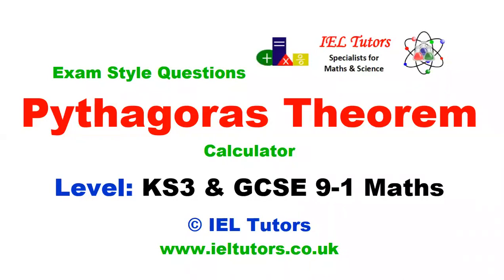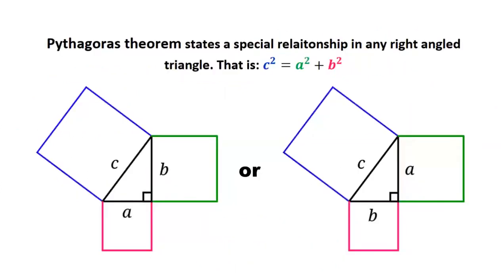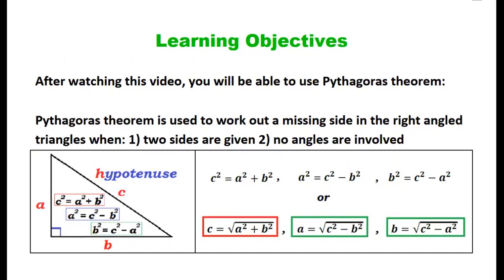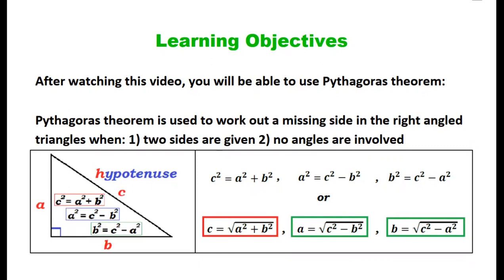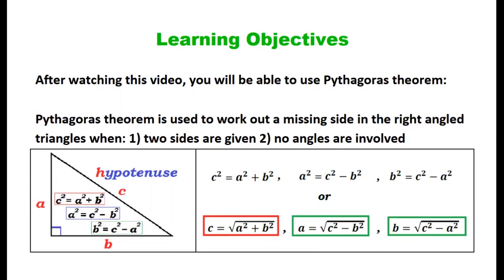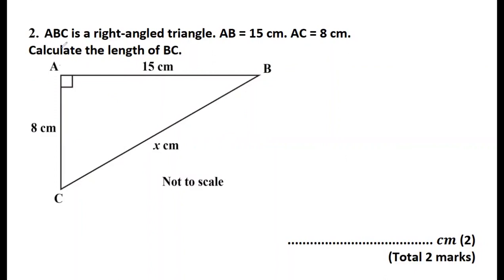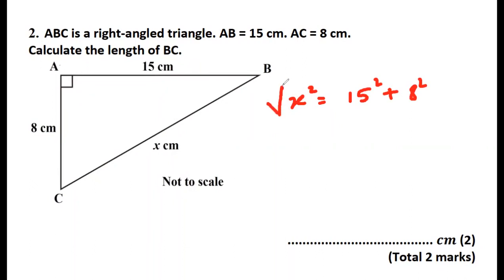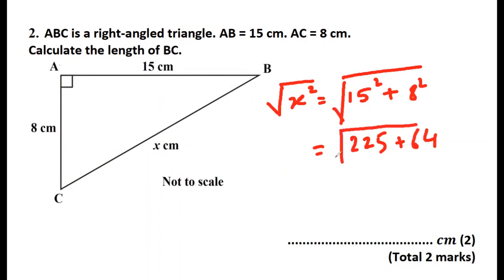Pythagoras Theorem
This video will teach you how to use Pythagoras theorem to work out the missing sides in right angled triangles. This video is good for KS3 (Lower Secondary) and GCSE (O Levels or Matriculation) Foundation and Higher mathematics students. Thanks Babar Masood (Maths Lecturer)